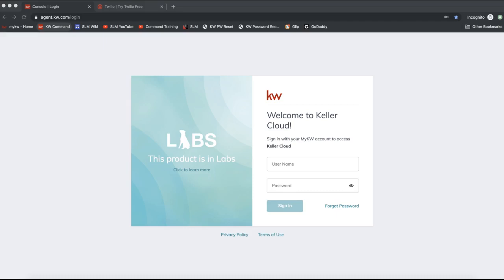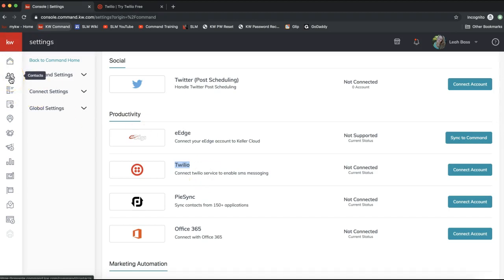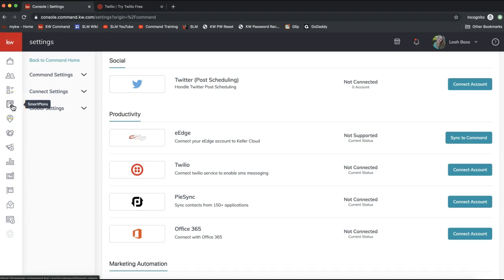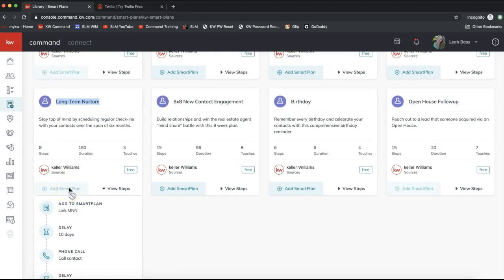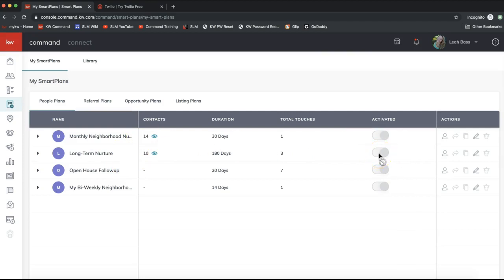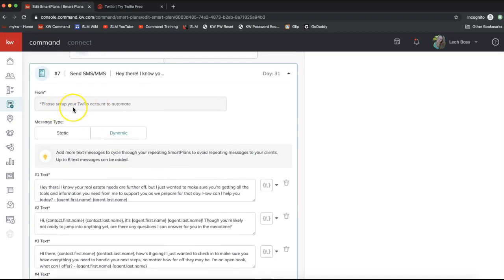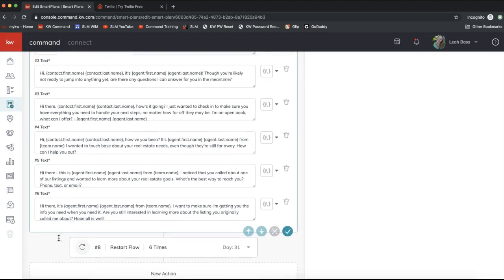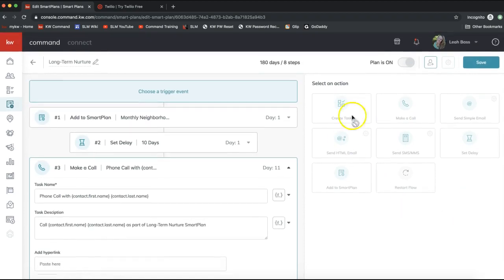KW Command Tip - How to Edit Text Messages Sent from SmartPlans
Learn how to edit test messages sent from the smartplans on KW Command with Scott Le Roy Marketing.